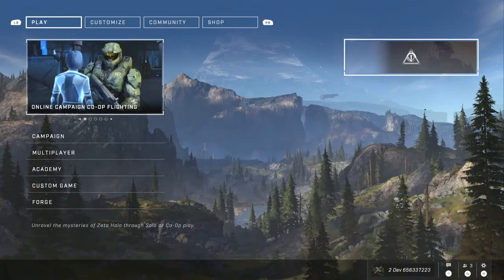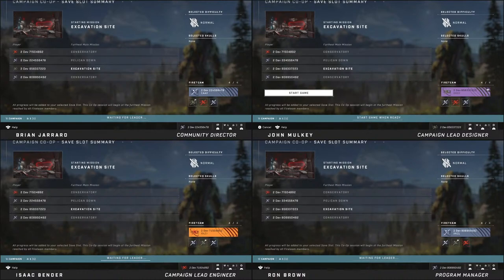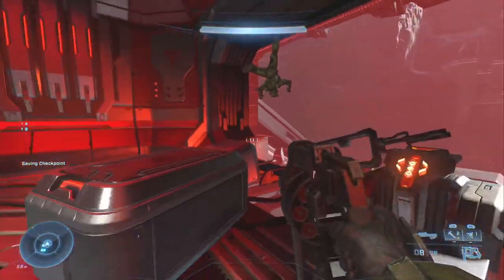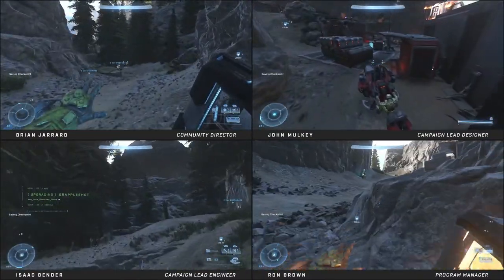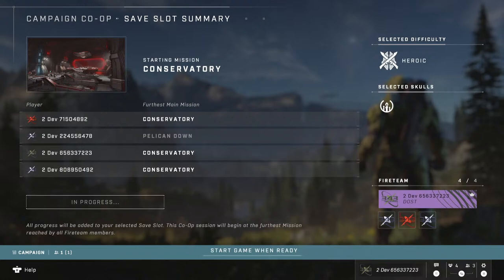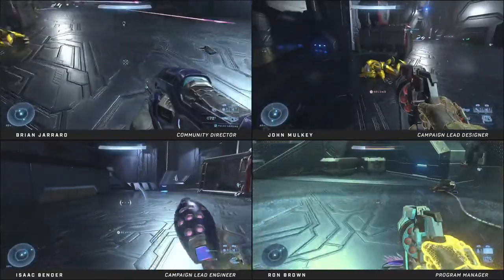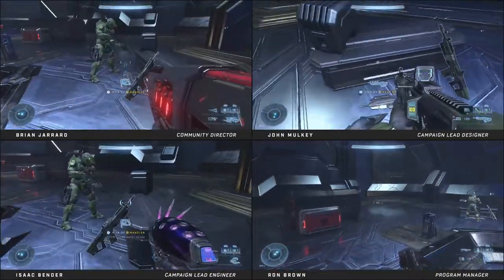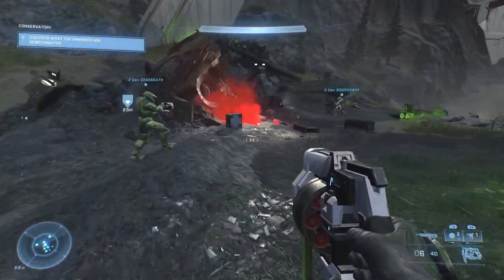Halo Infinite | Campaign Network Co-Op Flight Preview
Join the team at 343 Industries for a first look at Campaign Network Co-Op. Featuring developers from the Campaign team, get an early look at Campaign Network Co-Op, Mission Replay, and learn more about the upcoming flight.